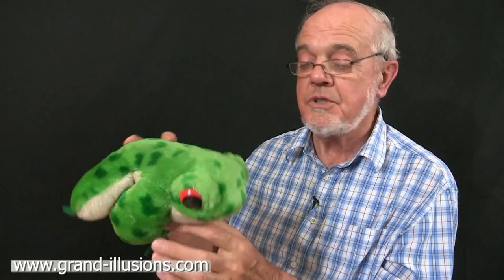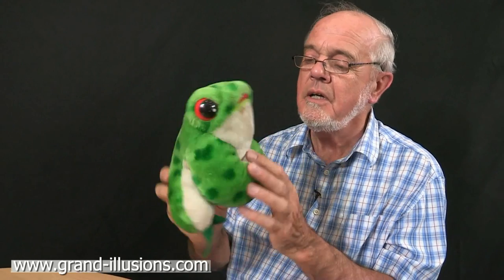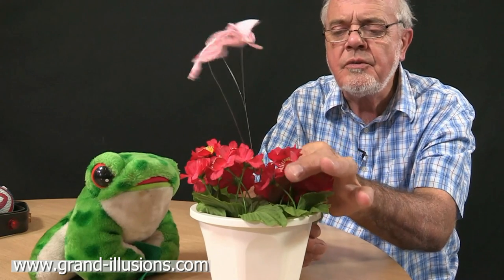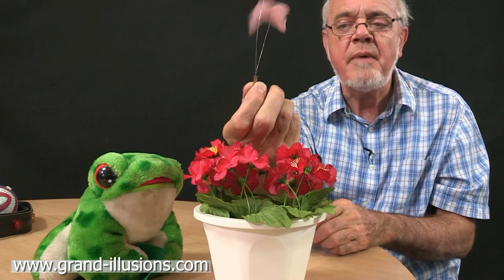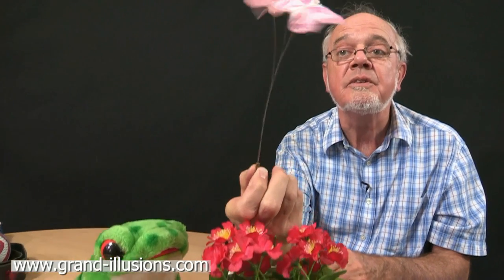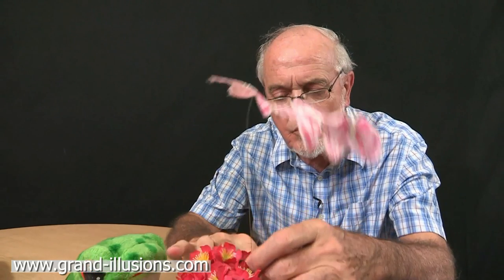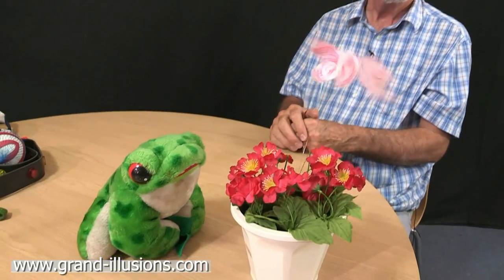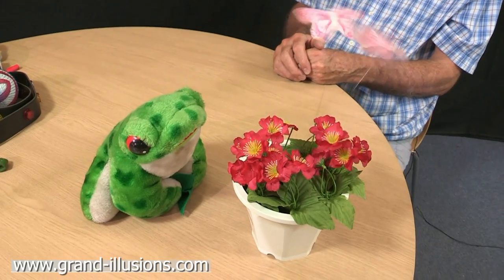Frog And Butterflies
The frog is a plush toy that dates from the 1980s and comes from Australia. Tim has not come across many Australian toys, so is extra pleased to have this one in his collection. Inside there is a ball which rolls along a tube, as you tip the toy too and fro. Because the tube has ridges along its length, a bit like a washboard, it makes a nice frog-like noise!

The second toy is a plant in a pot, with a group of butterflies hovering above the blooms. This toy comes from Japan. Again, quite a simple mechanism; the butterflies are each suspended on a stiff piece of wire, and these pieces of wire all connect to a small metal plug that fits into the centre of the flower pot. When you start the mechanism, this little metal plug simply twists too and fro. However this gives a lovely and very realistic fluttering motion to the butterflies!